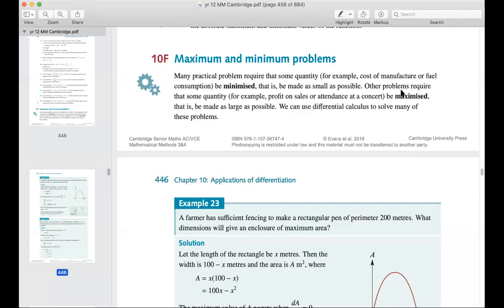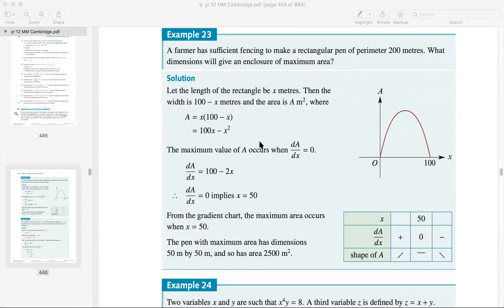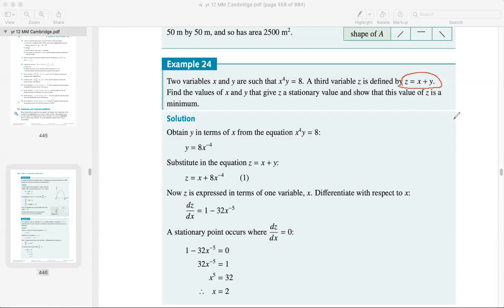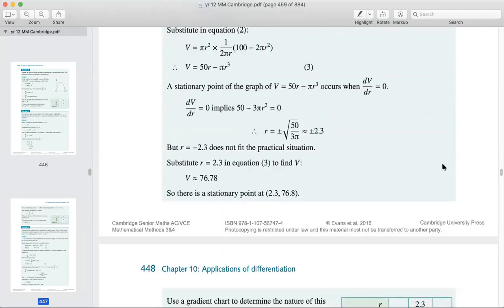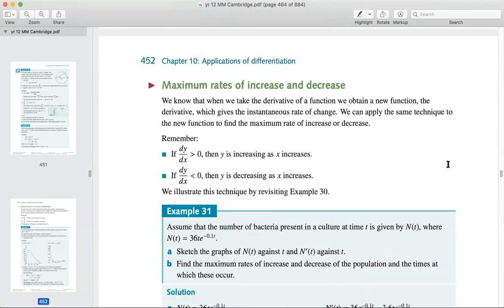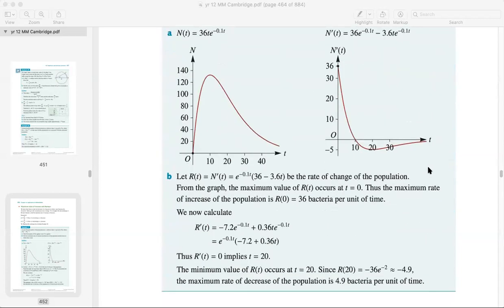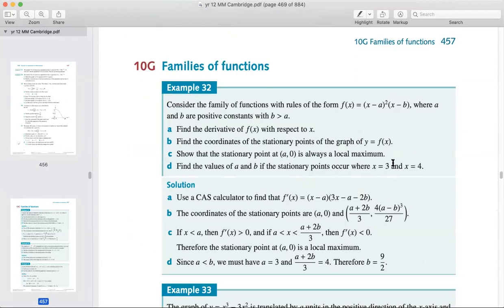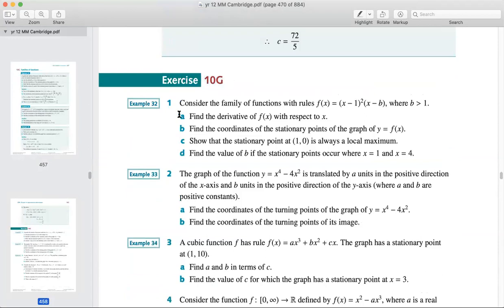VCE MM 10F-G max/min problems and max/min rate of change